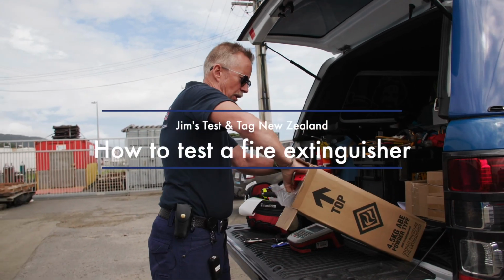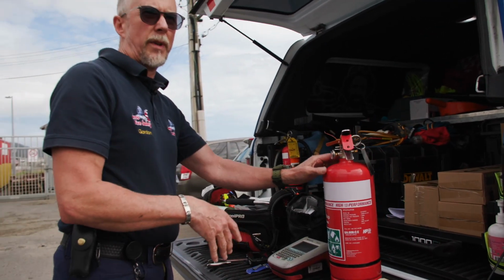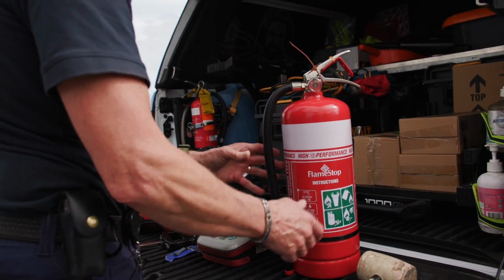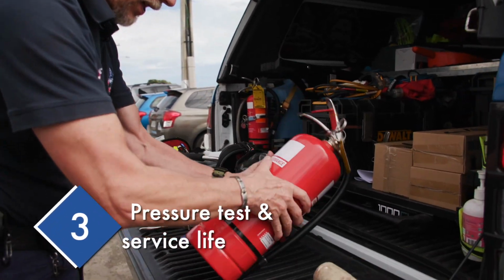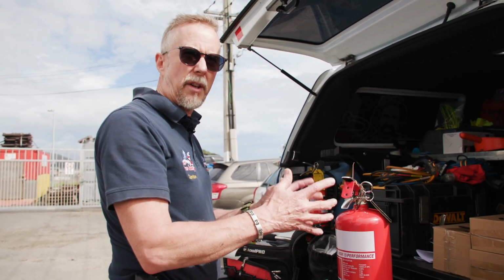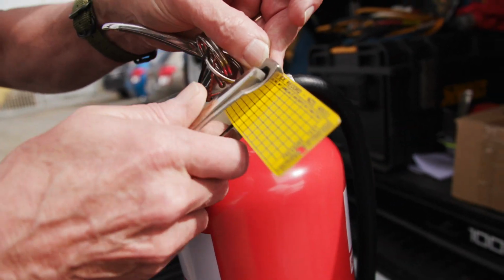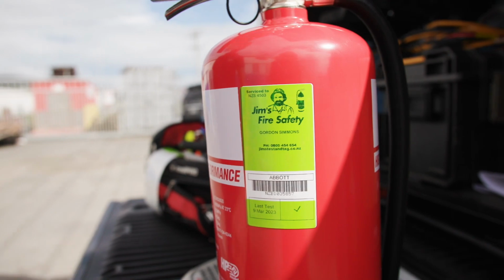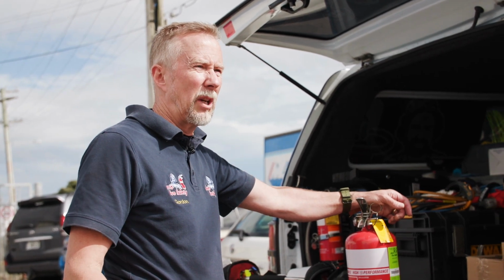How to test a fire extinguisher with Jim's Test & Tag with Gordon Simmons from Jim's Test & Tag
Gordon Simmons is one of our local experts when it comes to fire safety in New Zealand.

Jim's Group is your local expert in more than 580 plus services! Our channel is about showing our franchisee's expertise and providing you with great business advice from our founder, Jim Penman.

Not only that, but we also provide regular how-to and advice videos for a large range of topics. The Jim's Group completes around 5 million jobs a year, and there is a great reason for that, which is our longstanding commitment to delivering the best customer service possible.

We also have had 220,000 plus un-serviced leads in 2022 and need more franchisees, we have the work available and can train you in any division.